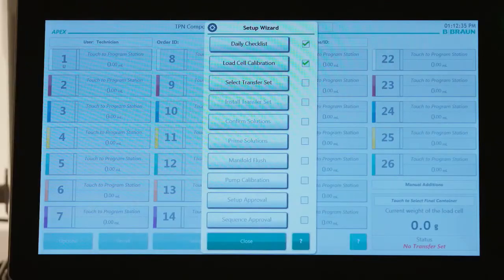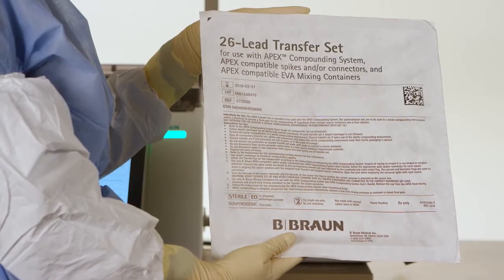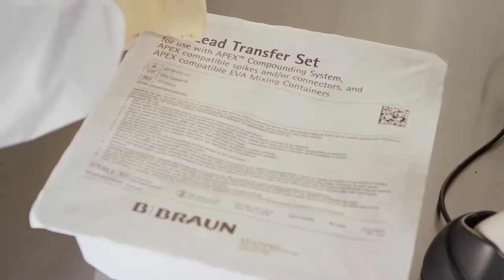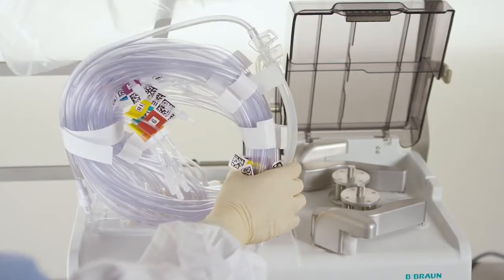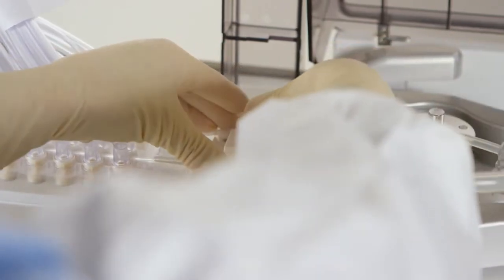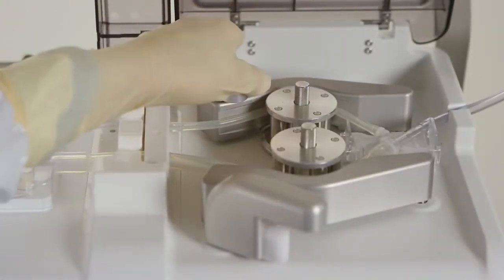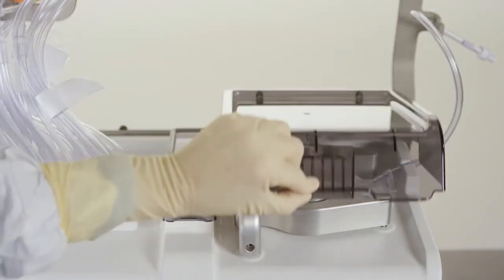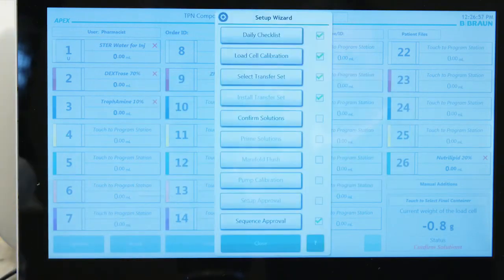APEX® - Compounding System Selecting and Installing the Transfer Set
Handling video